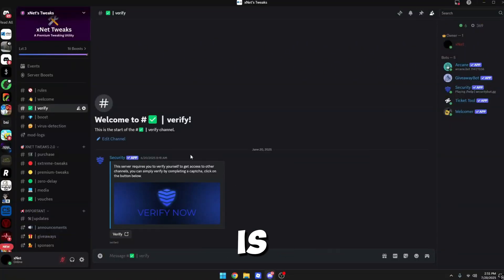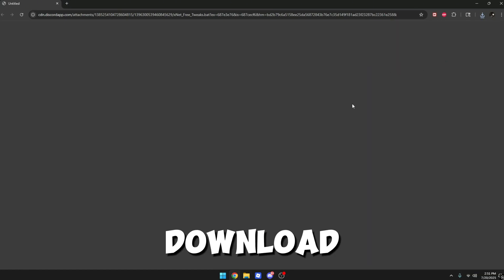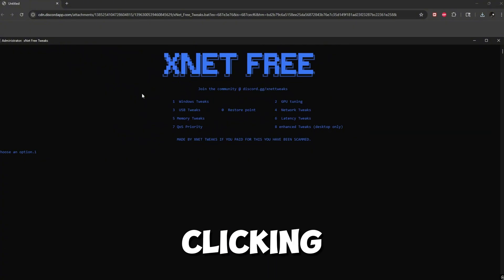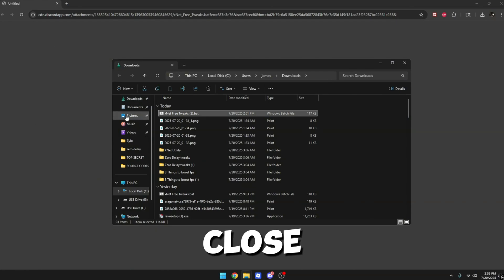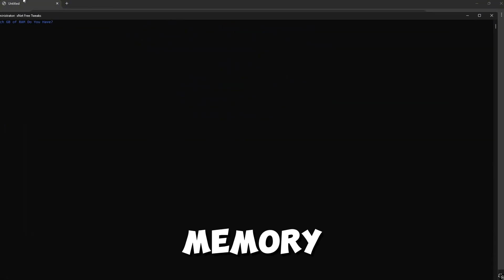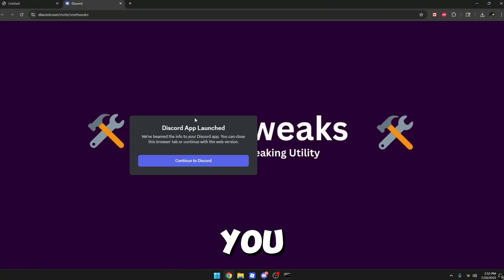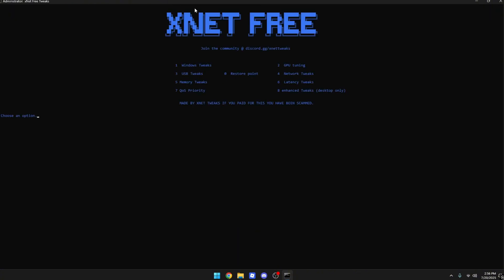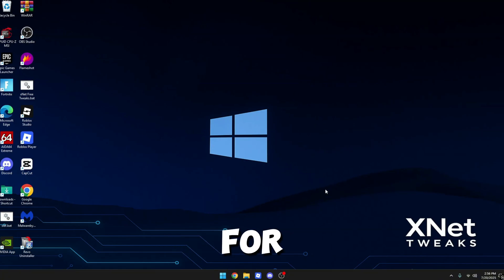The *BEST* FREE Tweaking Utility (COMPLETLY Optimizes Your Pc) (Fortnite)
CREDITS TO SKIIOH CHECK THEM OUT